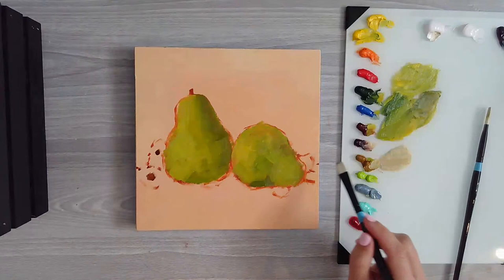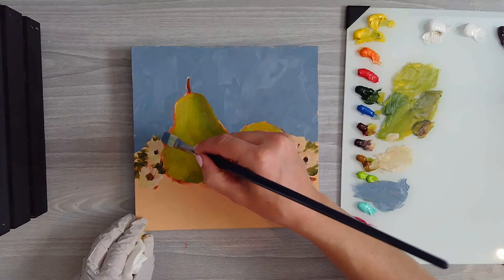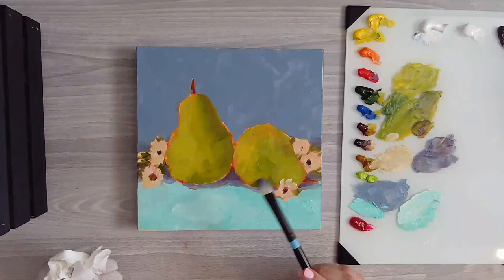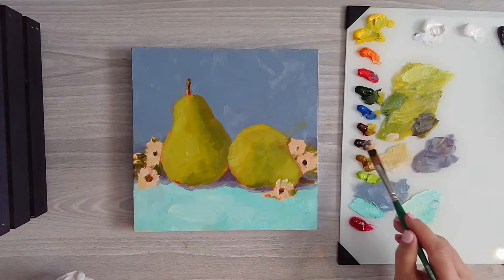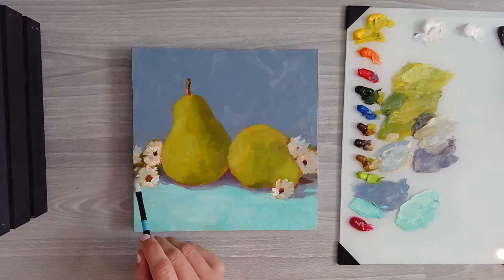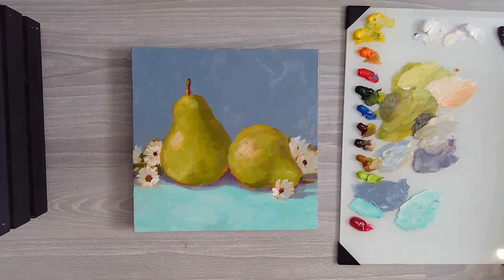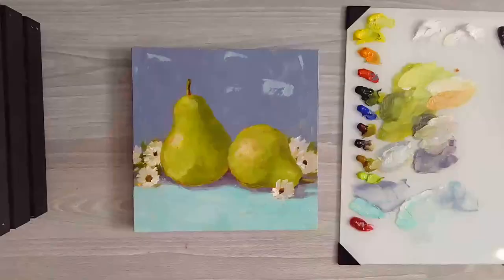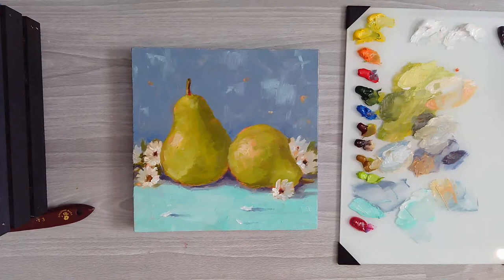How to Paint a Pear in Water-mixable Oil & Tips on glazing your Paintings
In this little Live lesson, Krista Eaton will give you tips on glazing your Oil And acrylic paintings.  She will also demonstrate how to paint pears in water-mixable oils.  If you like Krista's teaching style she teaches weekly online LIVE classes.  You can register for April's classes today.

Products used were 'Liquin' paint medium for oils
Acrylic gloss glazing medium and varnish.
I use Cobra, and Holbein brand water-mixable oils